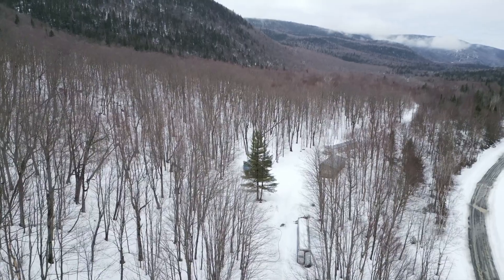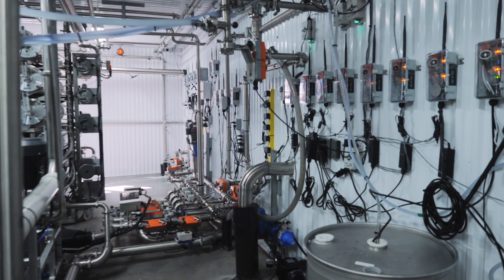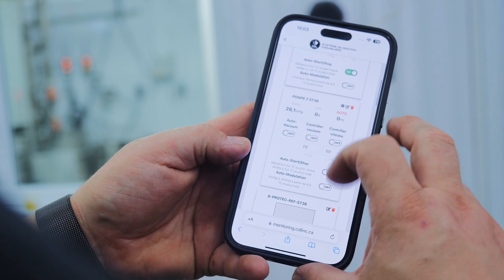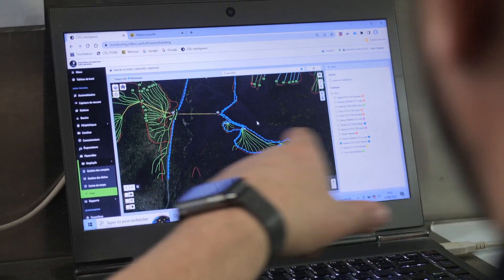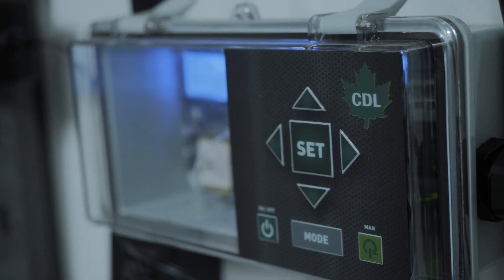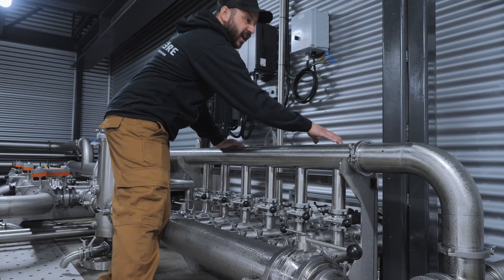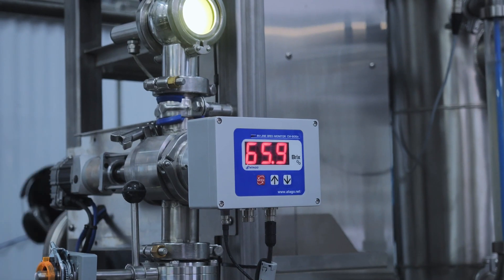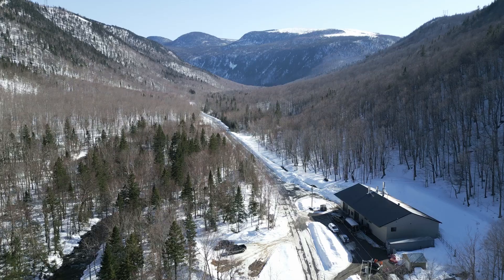4.0 Vision in Maple Syrup Production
AUTOMATING YOUR SUGAR BUSH,
 FROM FOREST
 TO BARRELS...
As in so many other fields, smart systems are part of the trends and solutions to many issues
in maple syrup production because they help us make better decisions.

CDL’s 4.0 vision is to create a 100% automated, remote-controllable
 sugar bush, establish an encompassing synergy, and interconnect all
 the automated steps of maple syrup production, from the sap that
drips in the forest to the syrup that drips into the barrel.